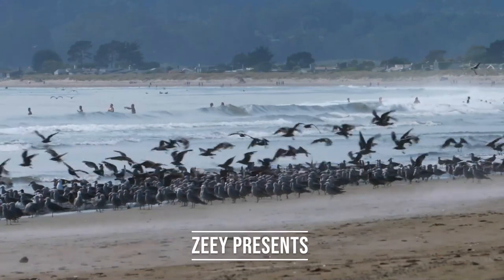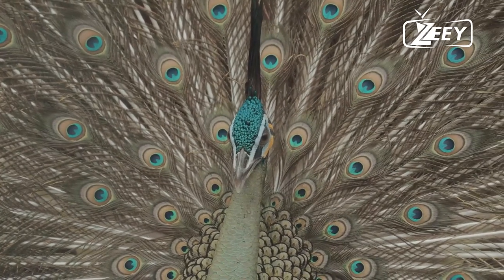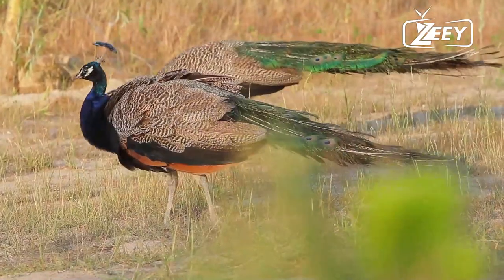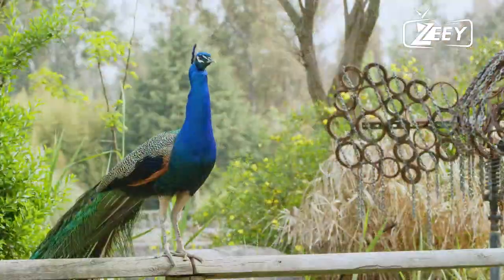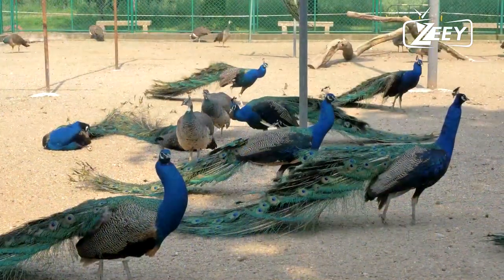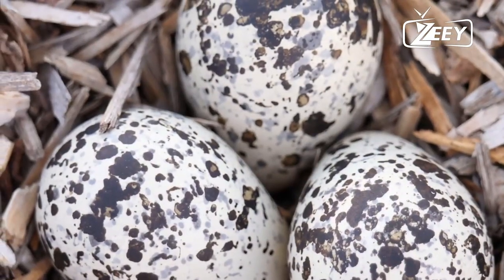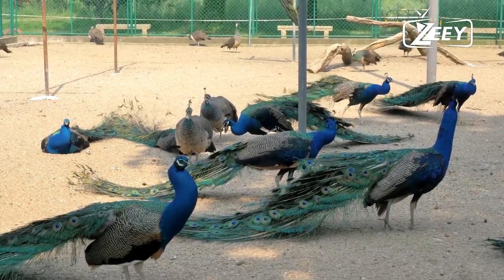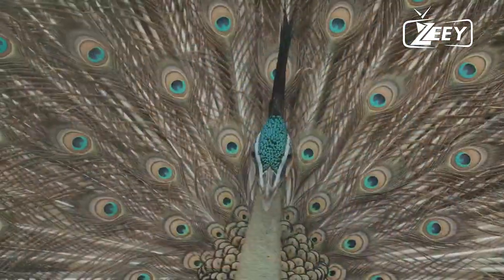PEACOCK | PEAFOWL | BLUE PEACOCK | GREEN PEACOCK WHITE PEACOCK